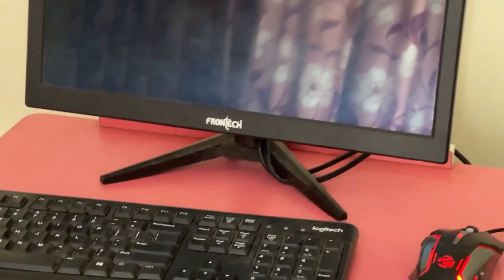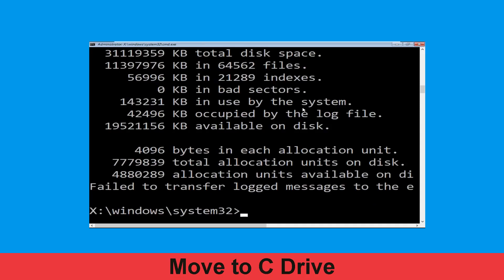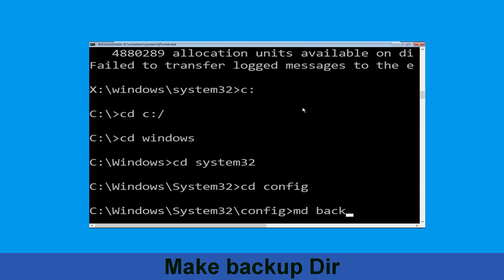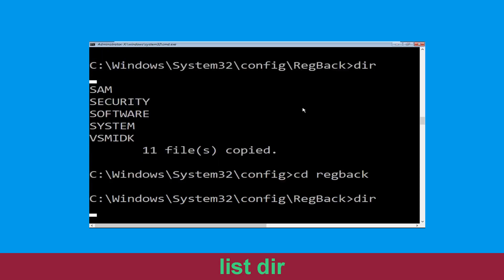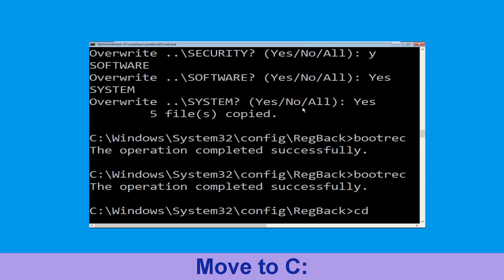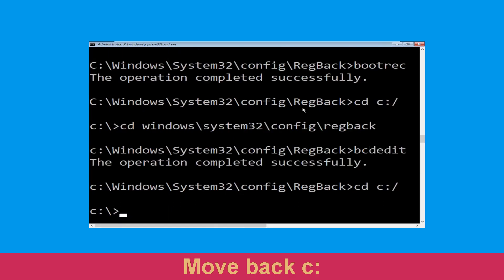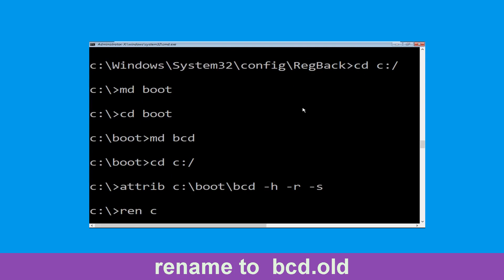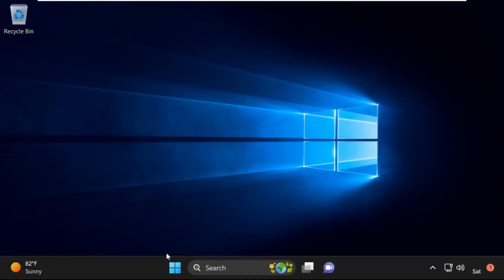HP Laptop - BUGCODE_NDIS_DRIVER_LIVE_DUMP Windows 11 Fix Blue Screen Error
BUGCODE_NDIS_DRIVER_LIVE_DUMP Windows 11 Fix Blue Screen Error

• IRQL_NOT_LESS_OR_EQUAL Error
• BAD_POOL_CALLER Error

00:00 Intro BUGCODE_NDIS_DRIVER_LIVE_DUMP Windows 11 Fix Blue Screen Error
00:10 Step 1 Automatic Repair Screen00:15 Step 2 Advaced Options00:25 Step 3 Troubleshoot Menu00:35 Step 4 Command Prompt00:45 Step 5 Follow CommandsBUGCODE_NDIS_DRIVER_LIVE_DUMP Windows 11 Fix Blue Screen Error